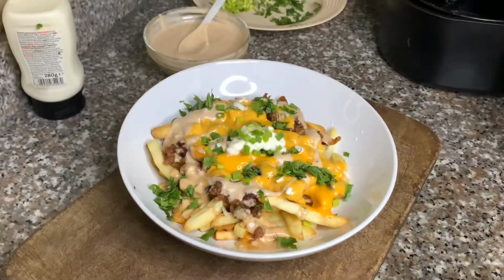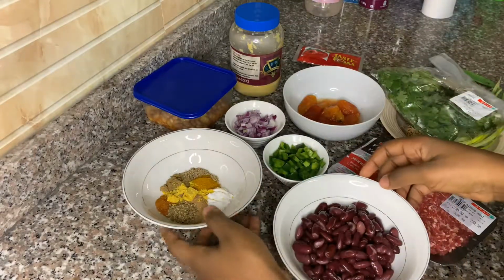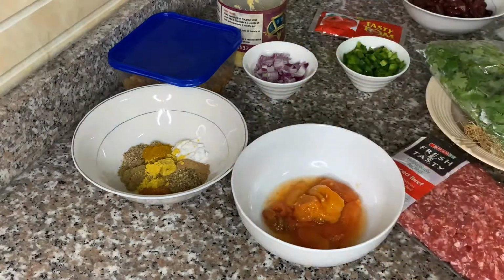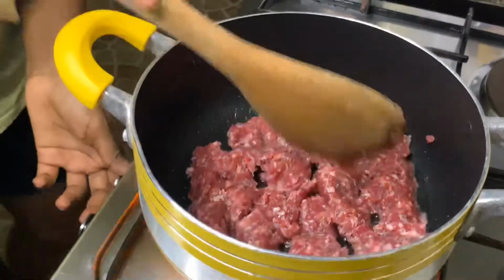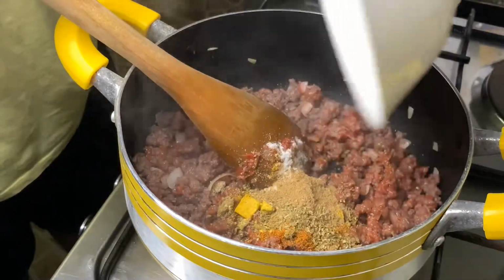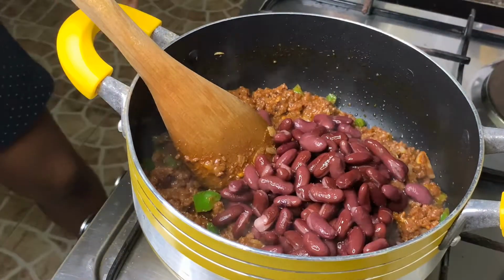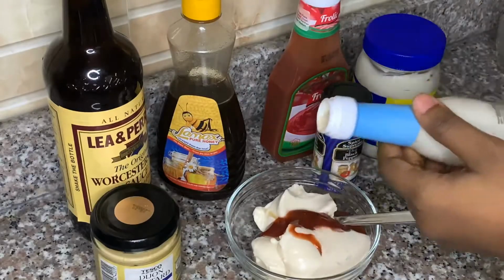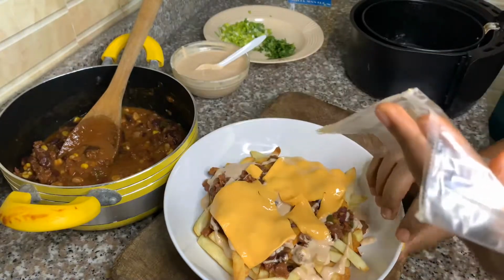Chilli Cheese Fries From Scratch | Vlogmas Day 10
This is one of my favorite things to eat, it’s everything you want in a plate of food!
If you’ve never had this, it’s definitely worth your try